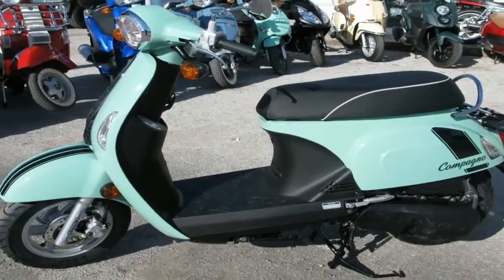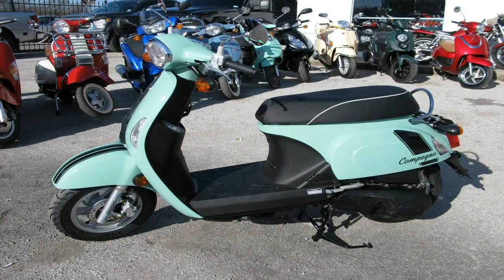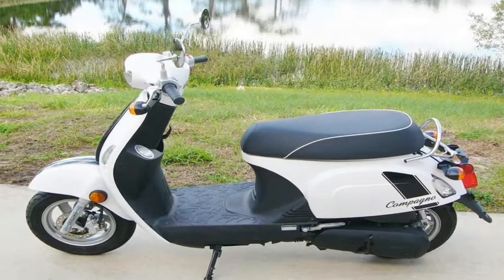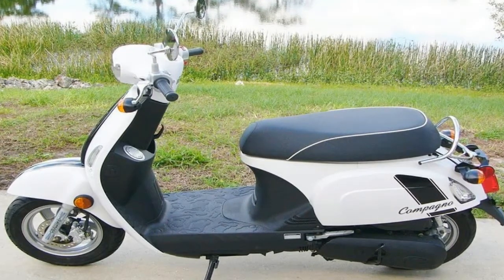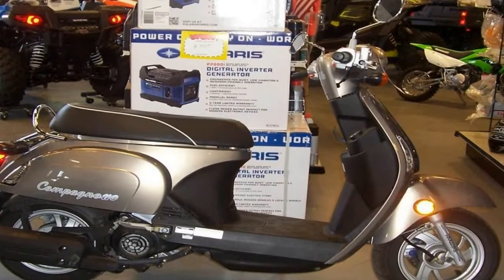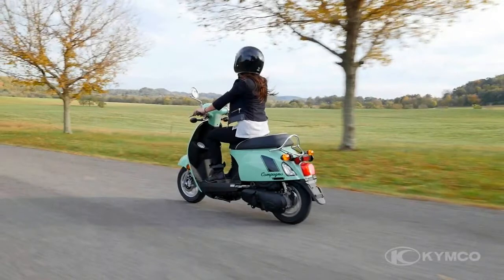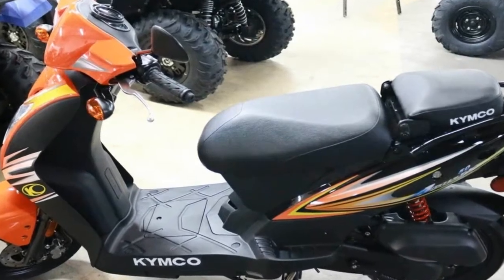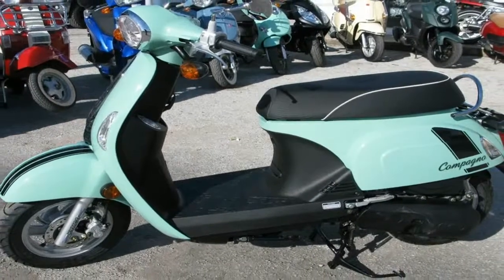Otto Bike l 2018 KYMCO Compagno 110i Chassis Overview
Otto Bike l 2018 KYMCO Compagno 110i Chassis Overview - This ride comes built on the good old sheet metal-over-frame method that keeps the assembly simple, and arguably survives minor to even moderate body damage better than the monocoque, or stressed-skin method (of which I have never been a fan). Telescopic “juice” forks support the front end, and a coil-over shock dampens the motion of the swing-mount drive unit. Suspension at both ends come with fixed values across the board without even the rear preload adjuster you’d expect on a ride with a two-up capability.

Tiny, 10-inch cast rims mount the 90/90 hoops, and although the roundy-roundies are symmetrical, the brakes aren’t. A hydraulic disc-brake setup slows the front wheel, but the rear wheel gets the still-typical drum in back, really not surprising given the small wheels and KYMCO’s need to keep production costs down to protect the “holy bottom line” and keep MSRP low.

The factory doesn’t publish the rake and trail, but I can tell you that the Compagno is a little wobbly at low speed and doesn’t track well in a crosswind, but that shouldn’t be a revelation given the compact nature of the wheelbase. In other words, handling is exactly what you’d expect.

██████ GET DAILY UPDATES! NOW! ██████